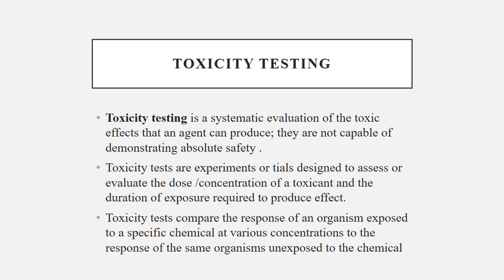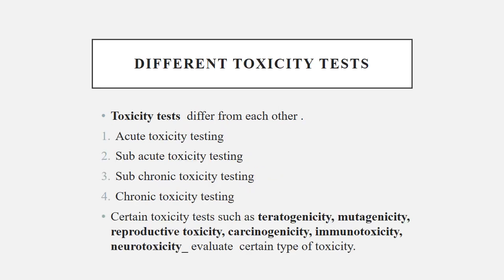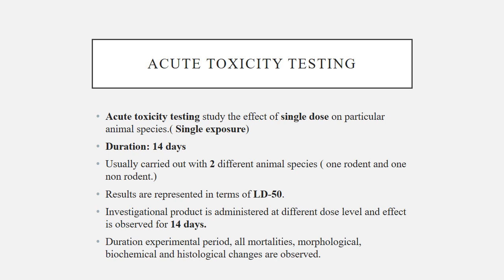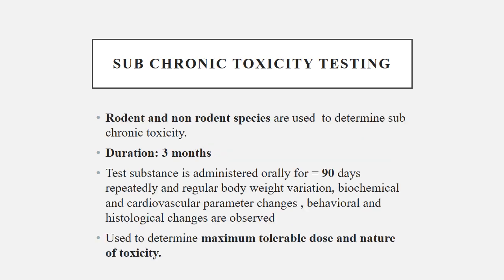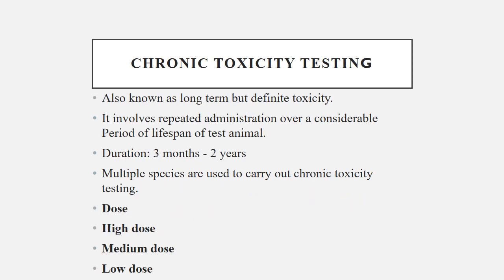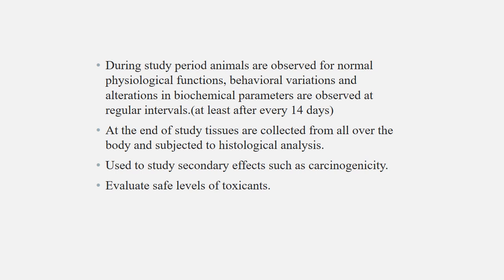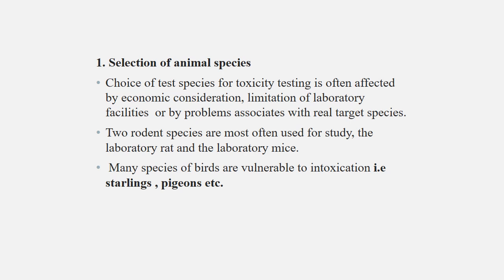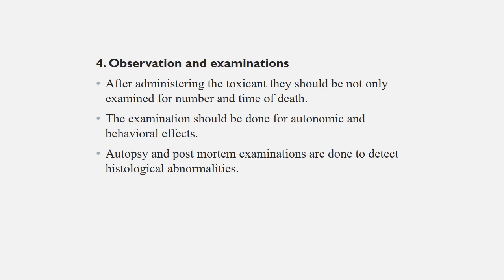Toxicity Testing I Acute I Sub-Acute I Sub-Chronic and Chronic Toxicity Testing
Toxicity testing is a crucial aspect of assessing the potential adverse effects of substances on living organisms, including humans. It involves the systematic evaluation of the toxicity or harmfulness of various chemical, biological, or physical agents. The primary goal of toxicity testing is to identify and understand the potential hazards and risks associated with exposure to these agents, aiding in the development of effective risk assessment and management strategies. Toxicity testing plays a vital role in numerous fields, such as pharmaceuticals, chemicals, cosmetics, environmental protection, and consumer product safety.

Types of Toxicity Testing:

1. Acute Toxicity Testing: Acute toxicity testing involves assessing the adverse effects of a single exposure to a substance over a short period, typically within 24 to 48 hours. It helps determine the lethal dose (LD50) or the concentration that causes severe harm or death in 50% of the test subjects. Acute toxicity testing provides initial insights into the potential hazards associated with immediate exposure to a substance.

2. Subchronic and Chronic Toxicity Testing: Subchronic and chronic toxicity testing involves repeated or prolonged exposure to a substance to assess its long-term effects. Subchronic testing typically lasts for 28 to 90 days, while chronic testing extends beyond 90 days, sometimes lasting up to two years or more. These tests aim to identify the cumulative effects, such as organ damage, carcinogenicity, reproductive toxicity, and neurotoxicity, that may occur over extended periods of exposure.

3. Reproductive and Developmental Toxicity Testing: These tests evaluate the potential adverse effects of substances on reproduction and development. They assess the impacts on fertility, embryo-fetal development, and postnatal growth and development. Reproductive and developmental toxicity testing is essential for identifying substances that may cause birth defects, reproductive impairments, or developmental disorders.

4. Genotoxicity Testing: Genotoxicity testing assesses the ability of substances to cause damage to genetic material, such as DNA. These tests help identify potential mutagens or substances that can induce genetic mutations, chromosomal abnormalities, or DNA damage. Genotoxicity testing is crucial in evaluating the carcinogenic potential of substances.

5. Carcinogenicity Testing: Carcinogenicity testing is conducted to determine the potential of substances to induce cancer. These tests involve long-term exposure to assess the occurrence of tumor formation or increased cancer risk. Carcinogenicity testing provides critical information for regulatory decision-making, such as setting exposure limits and determining the classification of substances.

6. Ecotoxicity Testing: Ecotoxicity testing evaluates the potential adverse effects of substances on the environment and non-human organisms, including plants, aquatic organisms, and wildlife. These tests assess the impact on ecosystems, such as bioaccumulation, toxicity to specific organisms, and potential ecological disruptions.

Overall, toxicity testing encompasses various types of assessments, each tailored to evaluate specific aspects of potential harm caused by substances. These tests are essential for understanding the safety and potential risks associated with the use and exposure to different substances, enabling informed decision-making and the development of appropriate safety measures.